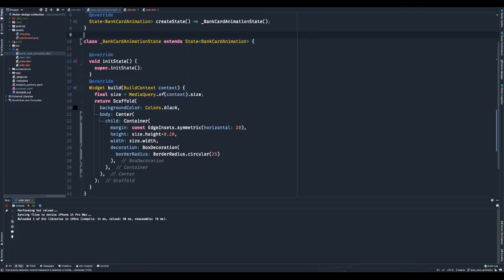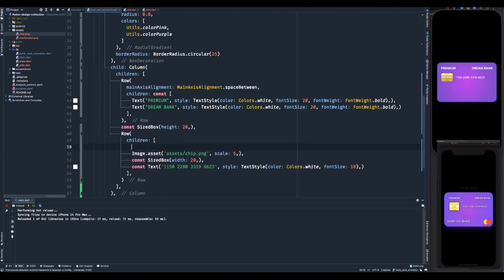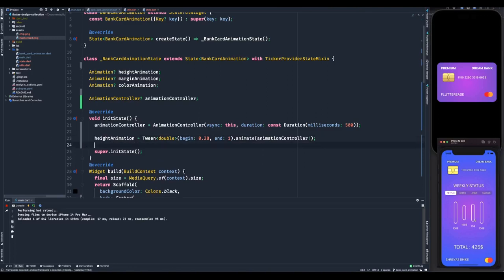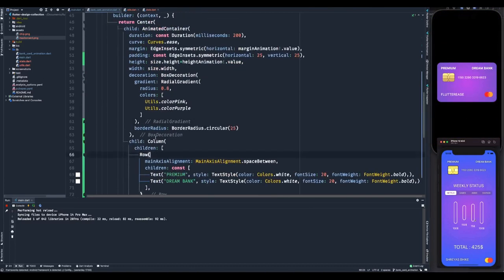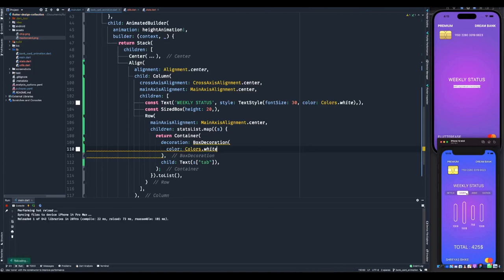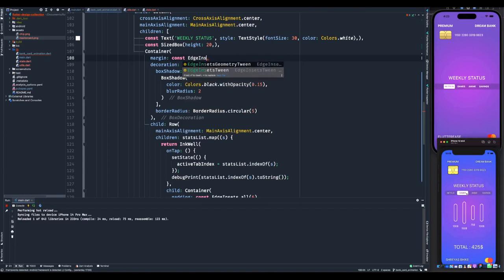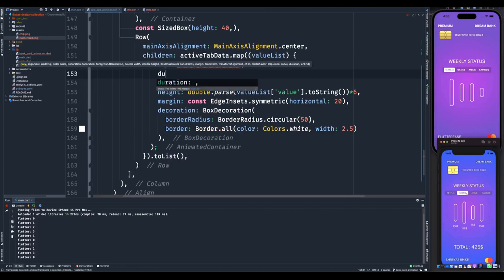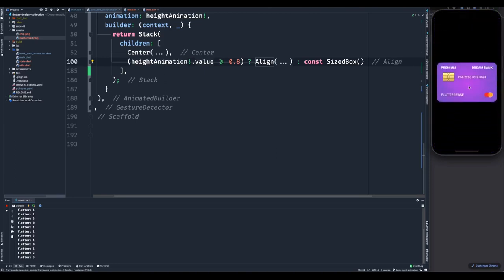Animate a card that extends to full screen on tap with Flutter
Learn how to make an animation that extends card to full screen on tap with Flutter.